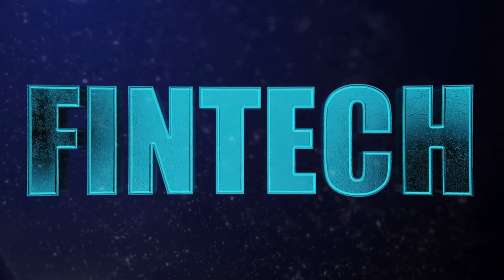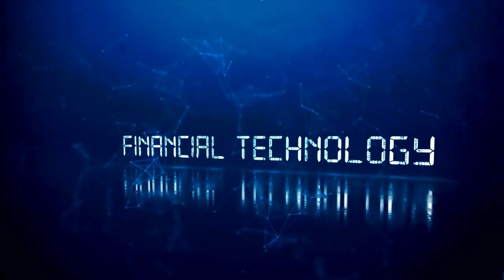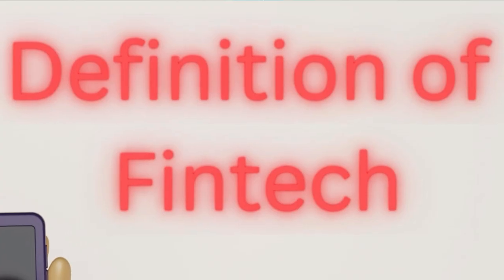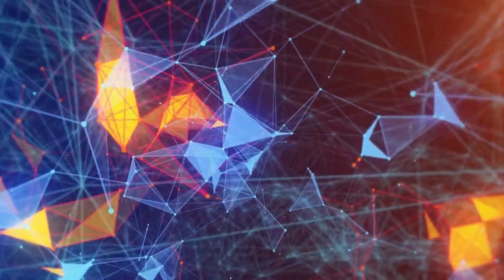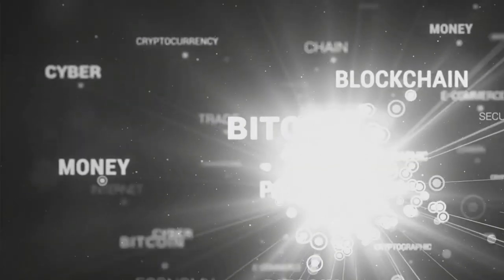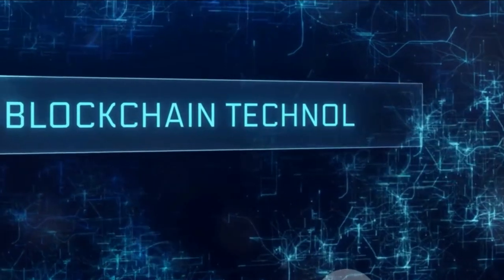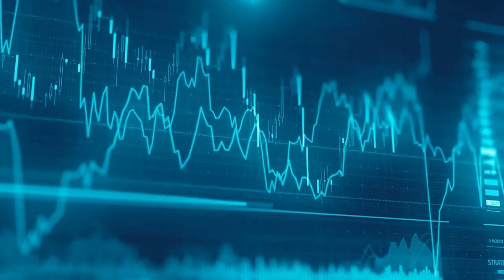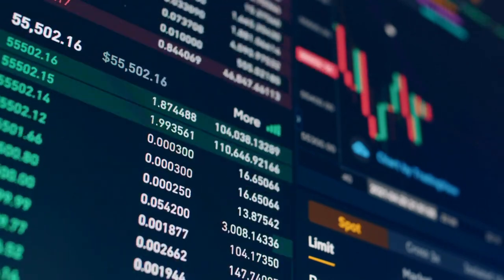The Future of Money: How Fintech Will Save You Time & Money